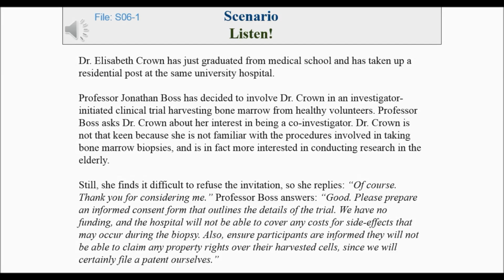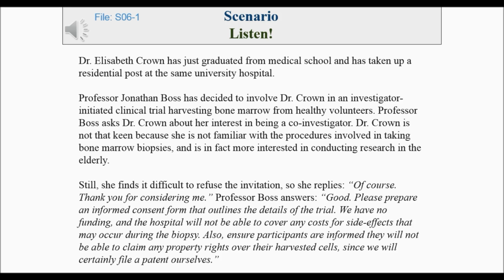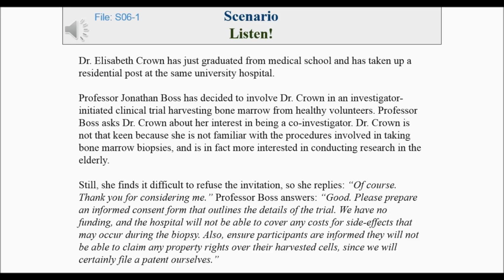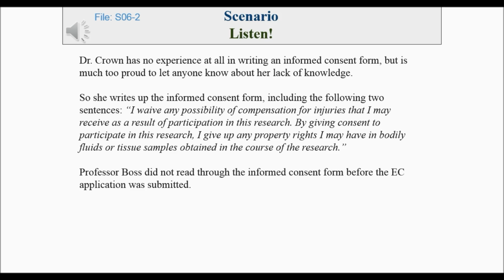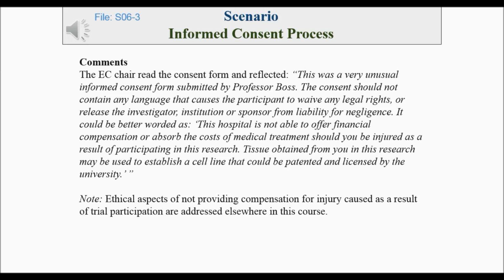CLINICAL TRIAL MAGNIFIER Research Ethics Scenario #06 Video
This video cover one of 48 research ethics scenarios from our course book.
Reviewing Clinical Trials: A Guide for the Ethics Committee
Editors: Johan PE Karlberg and Marjorie A Speers
Although the publication is entitled Reviewing Clinical Trials: A Guide for the Ethics Committee, it was developed mindfully to be relevant and useful to all other categories of professionals entering the clinical trial research area.  We highly recommend anyone, whether a novice in the clinical trials research area or experienced, wishing to learn more about the basic modern concepts of human research ethics and clinical trial research methodology to study this manual. The audience can equally be professionals acting as investigators, research nurses, research support staff, ethics committee administrators, contract and budget development administrative staff, monitors, project managers, biostatisticians, clinical data managers, regulators or inspectors.
Chapter 4. Scenarios of Ethics Committee Review
4.1 Introduction to Practical EC Review
This last Chapter includes several specifically themed sets of EC scenarios that cover a wide range of topics in relation to ethics in human research, from expedited or full EC review to clinical trials registry. Please accept that these are simplified scenarios, although most reflect real cases. Also, since the information is only briefly provided, it is impossible to undertake an in-depth narrative review. Each set of scenarios addresses a specific ethics issue that should be identified and addressed. At the end of each set, comments are also provided. Most of the scenarios have been utilised in educational activities for EC members and have proven helpful in translating theory to practice, especially for novice EC members.
If this Guide is used for educational purposes of EC members or groups of clinical research professionals, the scenarios and their commentaries can be studied by participants and thereafter discussed to seek a consensus. Now and again, you will almost certainly find that your views differ both from those reflected here and from those of fellow participants. This is, in fact, what a meaningful review process should reflect: diversity in one’s thinking, searching and arguing for a general consensus.
The scenarios deal with:
Issues of Ethics of Clinical Trials:
• Risk-benefit balance.
• Informed consent process.
• Vulnerable participants.
• Privacy and confidentiality.
• Data safety monitoring.
• Participant recruitment procedures.
• Qualification of investigators.
• Conflict of interest.
• Clinical trial insurance and indemnity.
• Essential clinical trial documents.
• Clinical trial registration.
• Dissemination of trial results.
Issues of EC Procedures:
• Local laws and institutional guidelines.
• Proportionate EC review.
• Expedited/full board review.
• Continuing review.
• Acceptability of trial.
• Trial amendments.
• Adverse event reporting.
• Anticipated problems.
• Suspension or termination of a trial.
• Complaints.
• Appeals.
• Non-compliance.

YouTube text: “You’re free to use this song and monetize your video.”